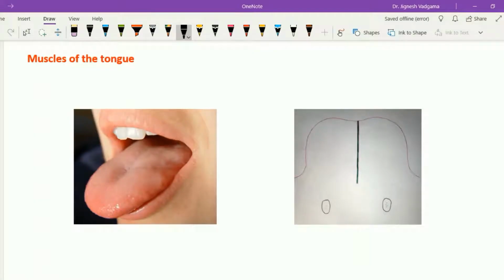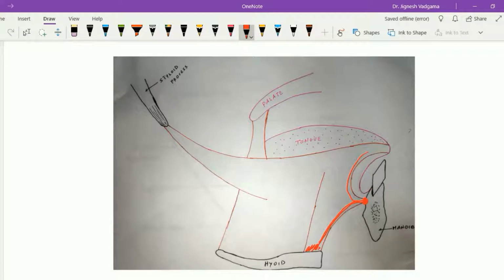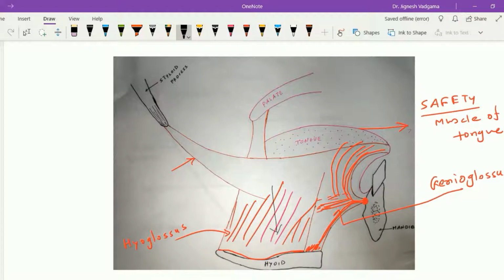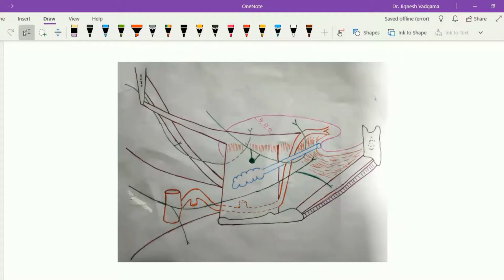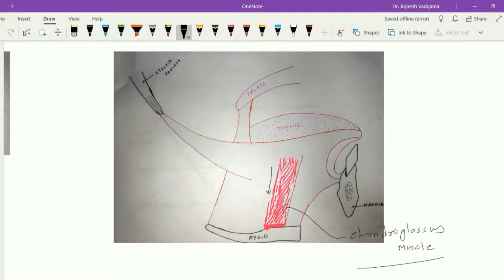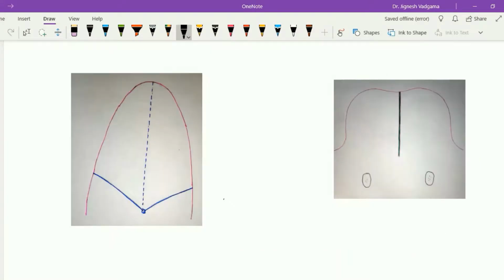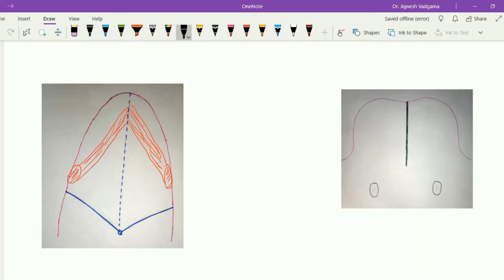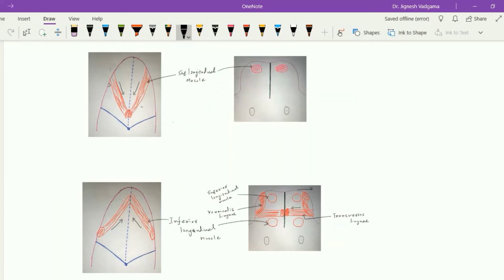Anatomy of the Tongue - part 2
Muscles of the tongue